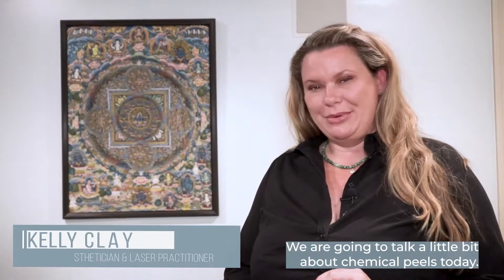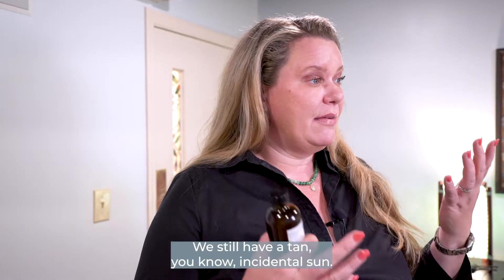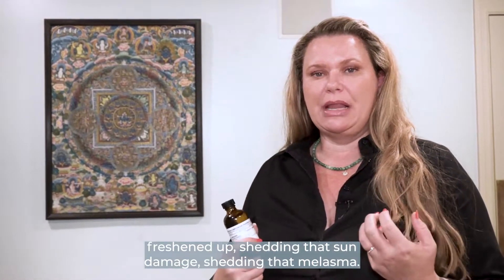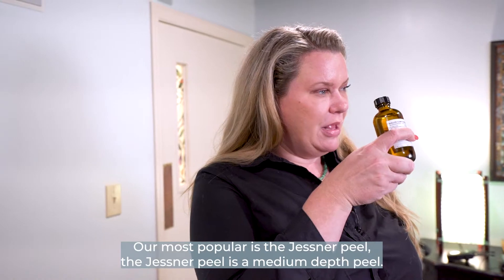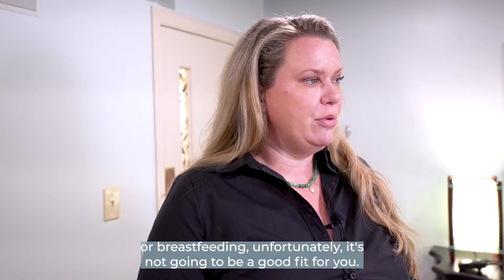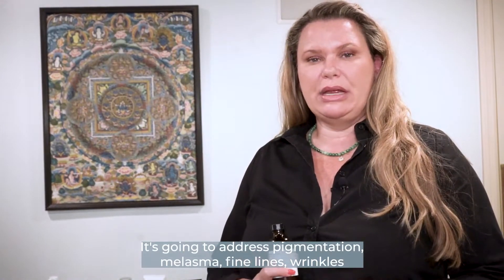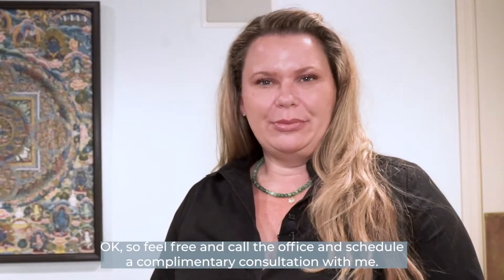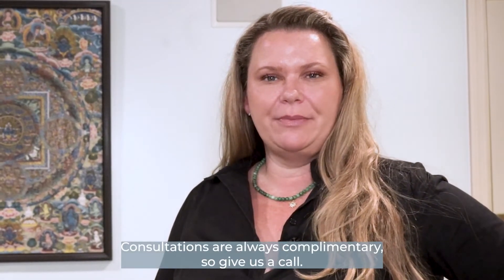Different Types of Chemical Peels and their Benefits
When it comes to revitalizing the skin, chemical peels are the most common cosmetic treatment in the world of dermatology. Chemical peels are a customizable way to treat a myriad of skin conditions, including acne scars, age spots, discoloration, fine lines and wrinkles, melasma, and even rosacea. Chemical peels are designed to exfoliate the skin and eliminate dead skin cells from the top layer of the skin, which allows for healthier, younger-looking skin.

A chemical peel is a type of skin resurfacing treatment that uses a chemical solution to remove outer layers of dead skin. Through a process of chemical exfoliation, chemical peels can stimulate cell turnover, which in turn unclogs pores and corrects skin discoloration, giving the skin a vibrant glow. The chemical solution is applied to the surface of the skin and targets the top layers of the skin in order to eliminate dead skin cells. This “controlled trauma” to the skin stimulates the natural peeling of the skin, which can improve the texture of the skin for a variety of skin types.

Buckhead Facial Plastic Surgery believes in empowering patients to rediscover their natural inner beauty primarily through anti-aging solutions that allow them to look and feel more confident.

Buckhead Facial Plastic Surgery is one of Atlanta Georgia's Top Facial Plastic Surgery Practices led by Dr. Theresa Jarmuz, a double board-certified Facial Plastic Surgeon.